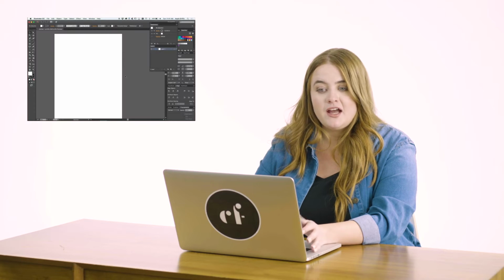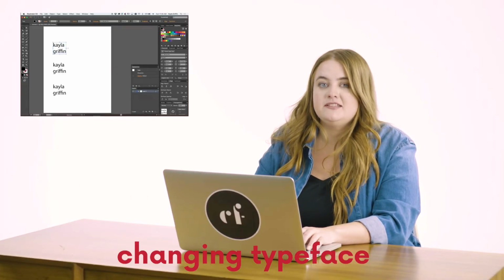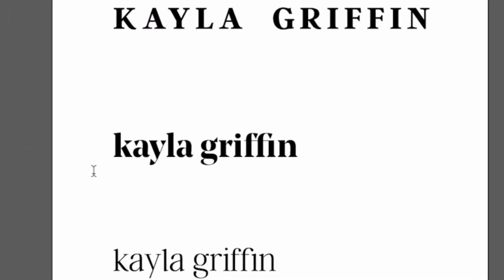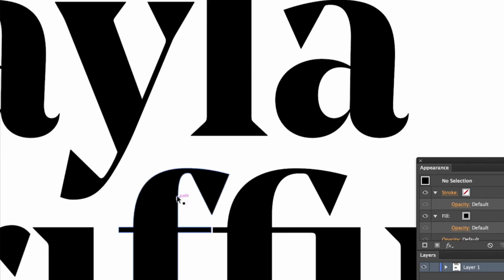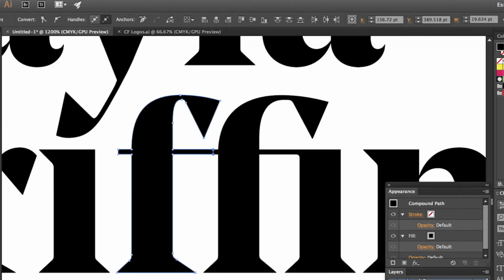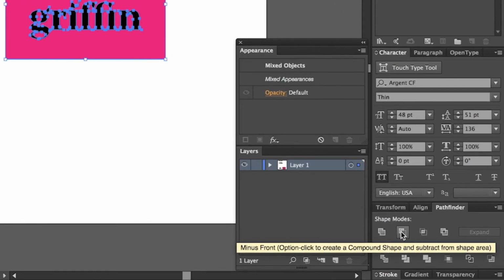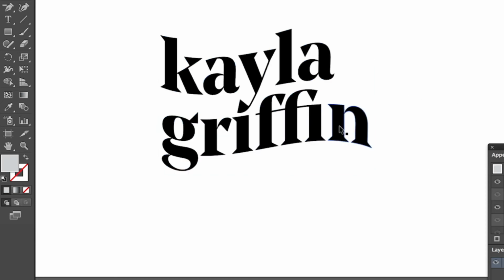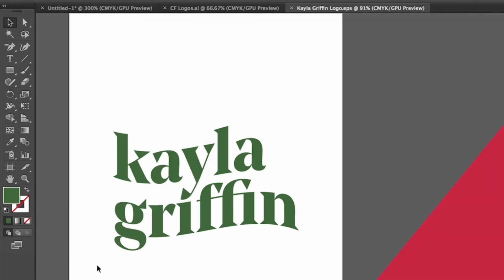How to Make a Custom Logo in Illustrator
Want to make your resume standout? You need to brand yourself—and that includes a custom logo. Don't know how to use Illustrator? Don't fret! This easy how to shows you exactly how to create a one-of-a-kind logo that will show off your personal brand and your creative skillset.